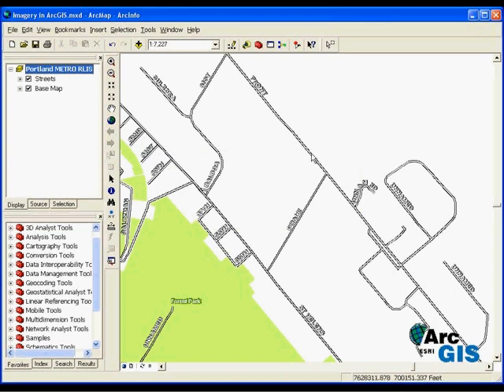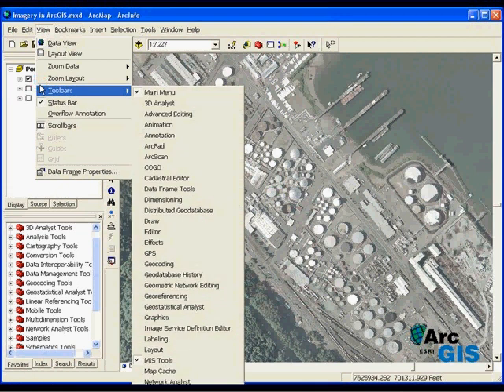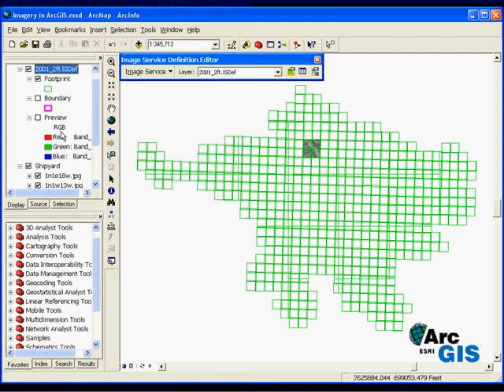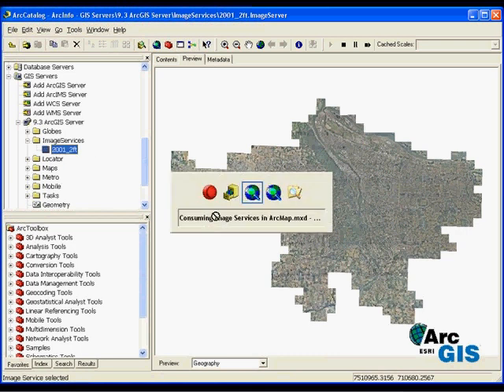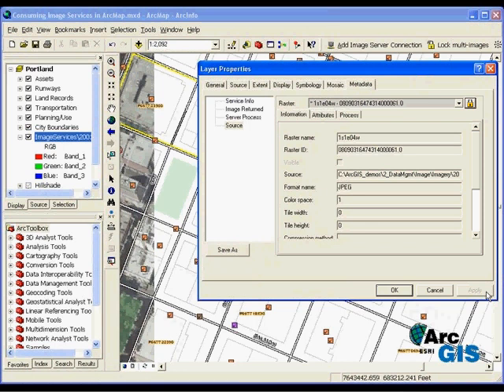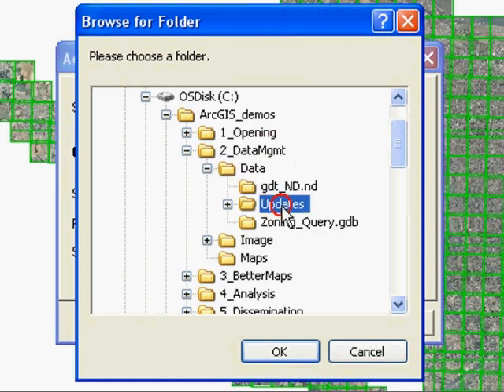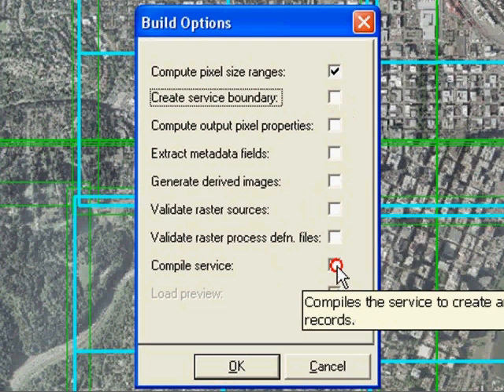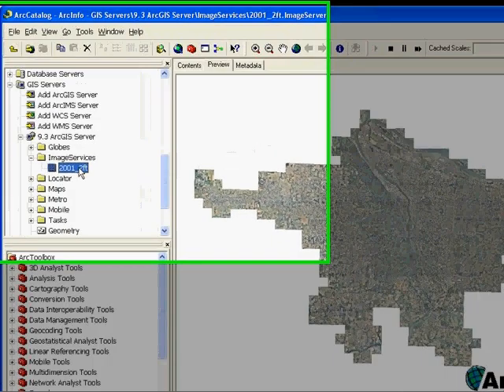ArcGIS 9.3: GIS Does Imagery - Part 1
Part 1 of 2: Imagery is an important asset that is oftentimes difficult to manage.  In this video you will learn how ArcGIS Server helps you maintain and manage raster data using the ArcGIS Server Image extension.